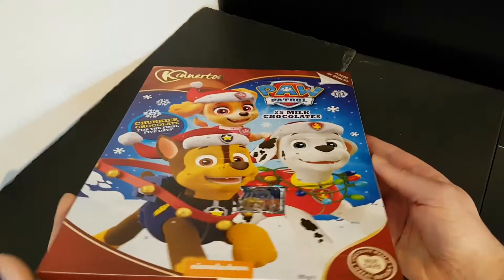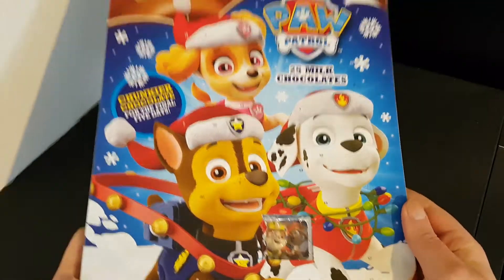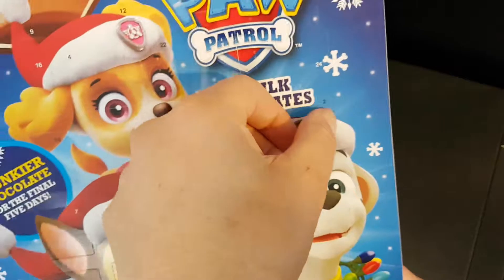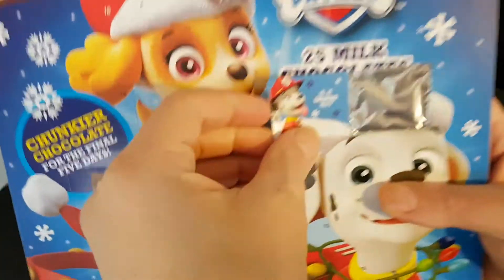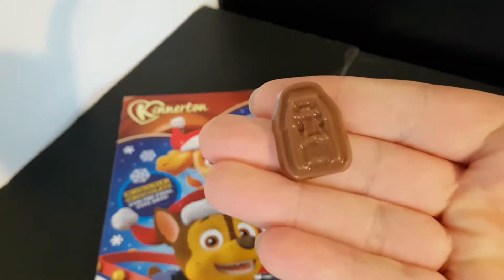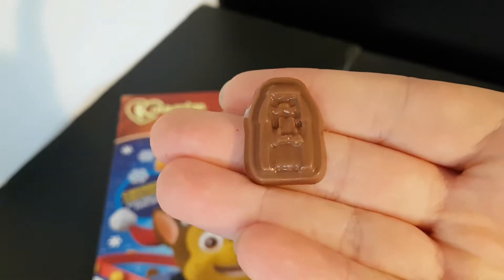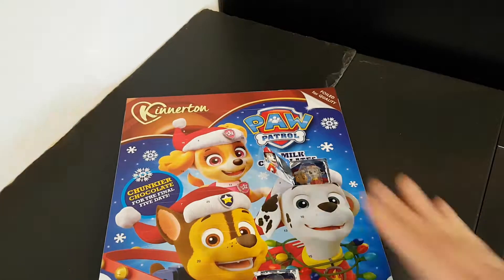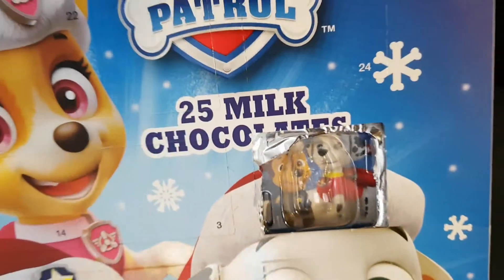Advent Calendars 2018 - PAW Patrol - Day 2